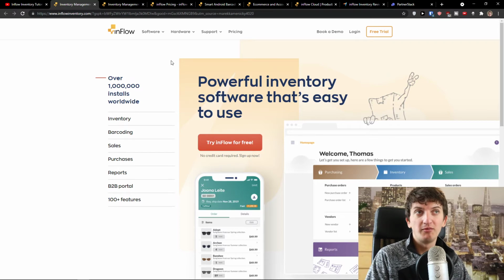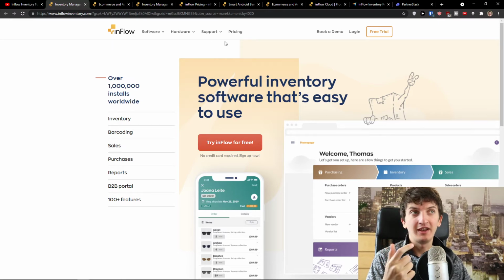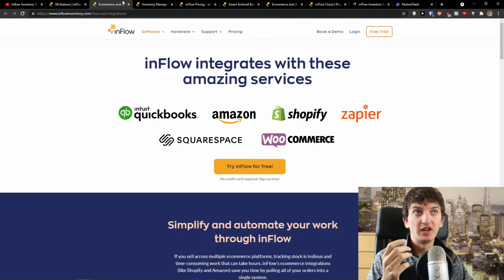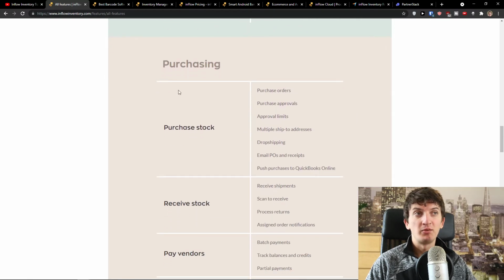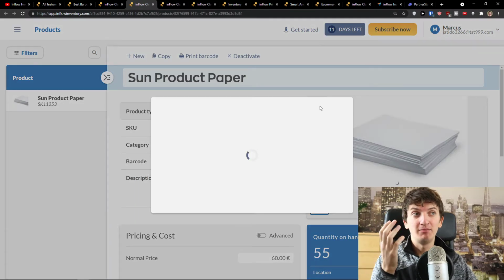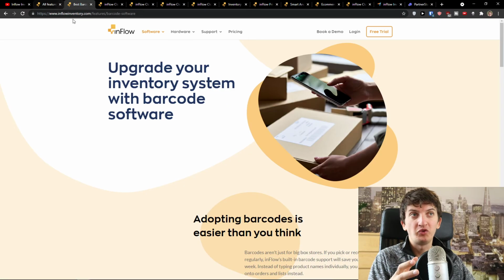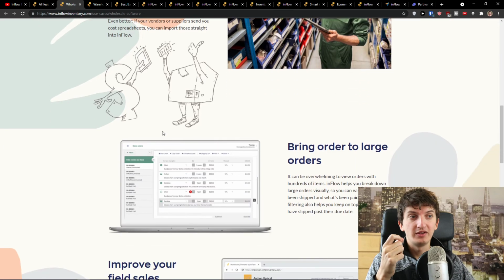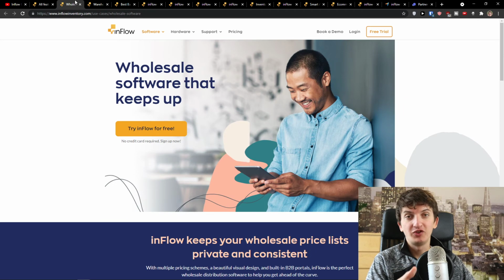Best Inventory Management Software For Ecommerce (2022)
In this video you will find out Best Inventory Management Software For Ecommerce